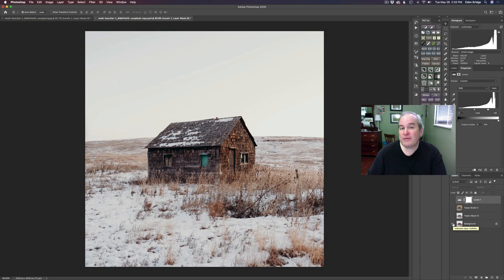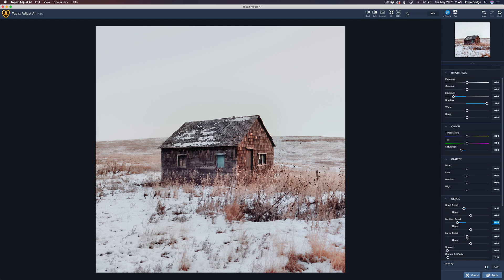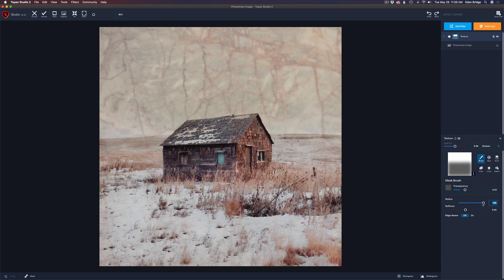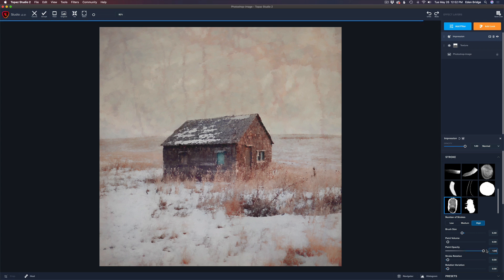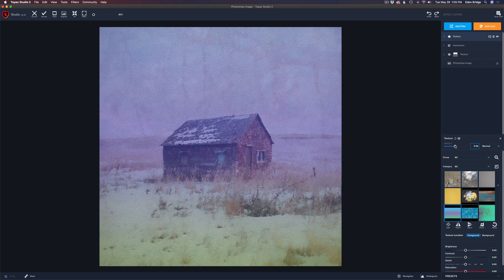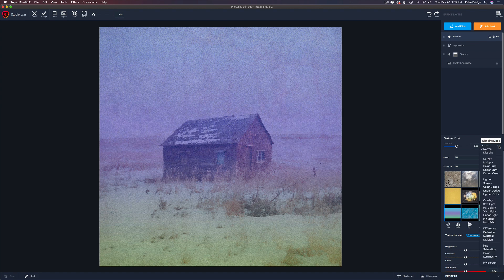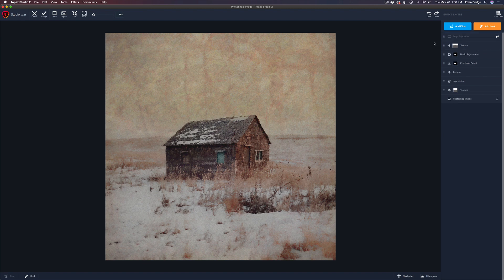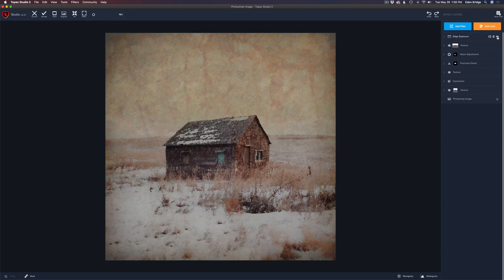TOPAZ STUDIO 2: Creative Tool Box Episode 8